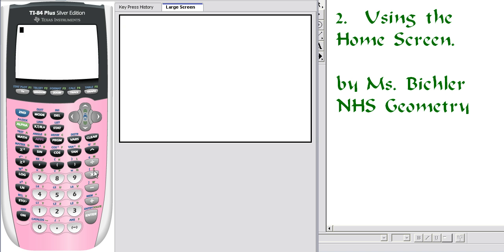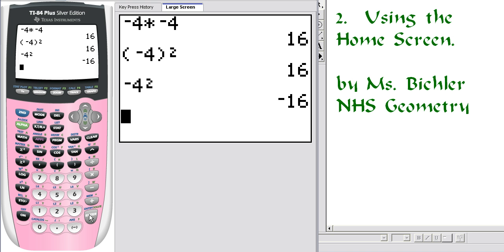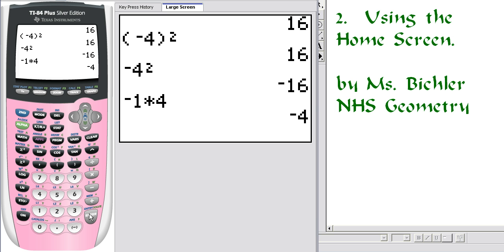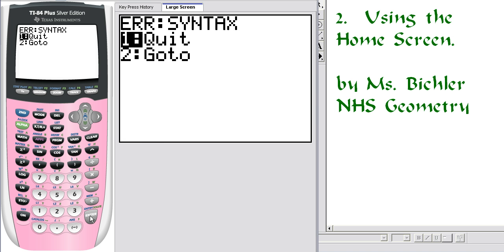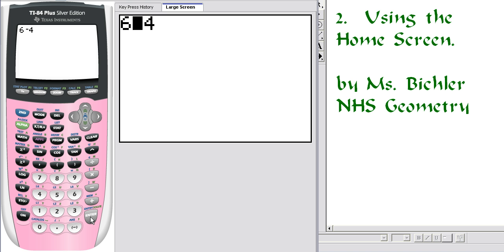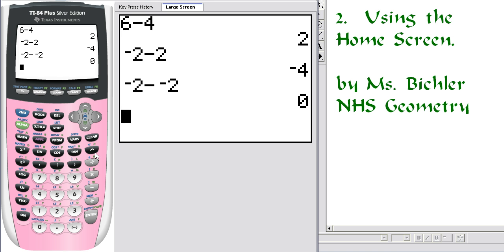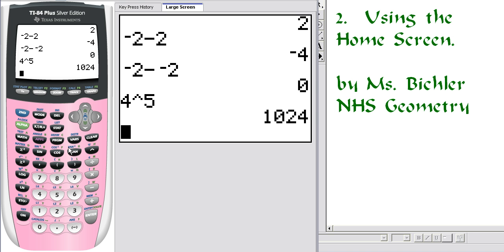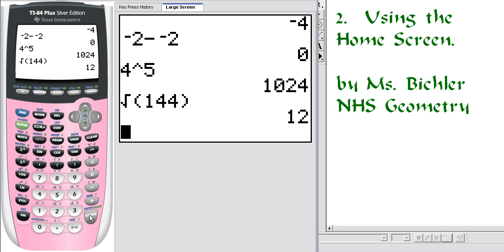Home Screen Basics